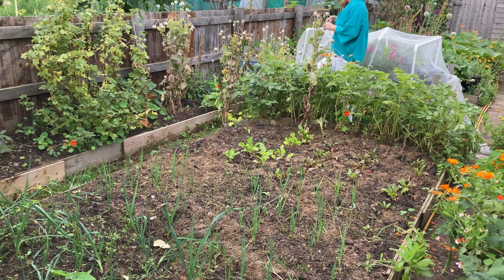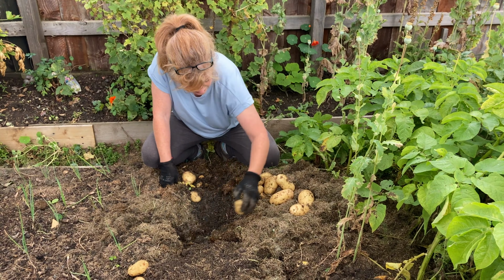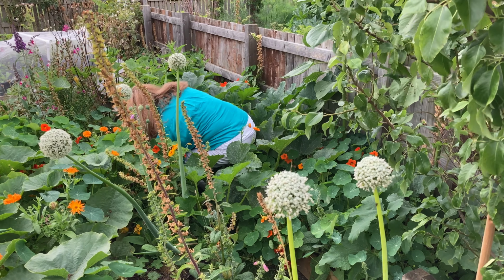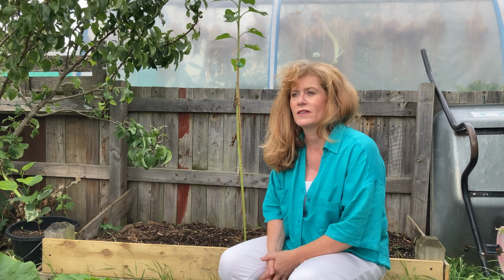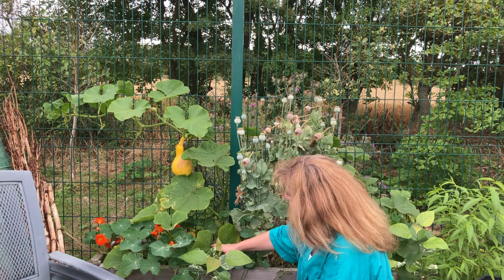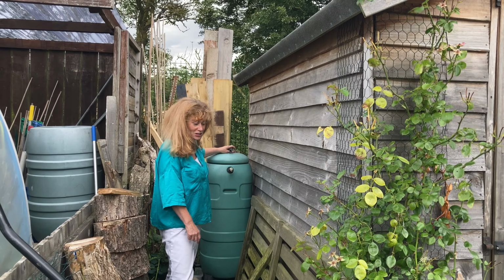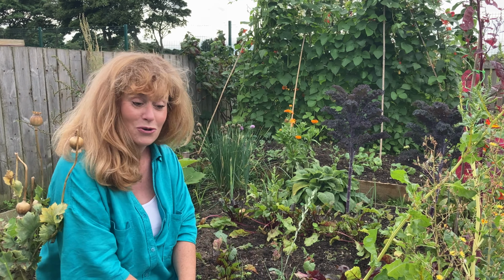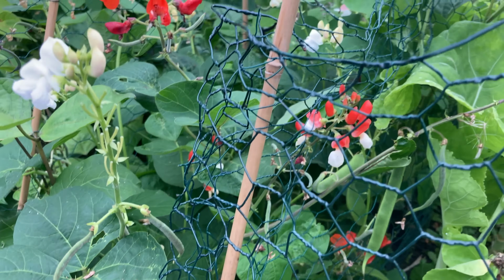What's happening at the allotment this august ? Join me for a wander around the garden beds.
Things have moved on significantly at the allotment in the last month. A lot of borders have been cleared as the vegetables were harvested and new young plants are now in the ground. `I've been working hard to keep the garden cropping for longer this year, trying my best to get two crops into each border, successionally.
All music composed and performed by Kenny Mitchell .